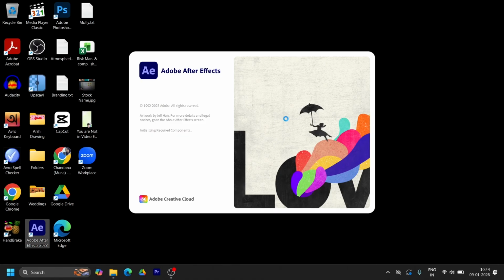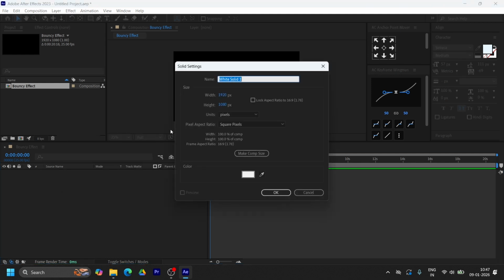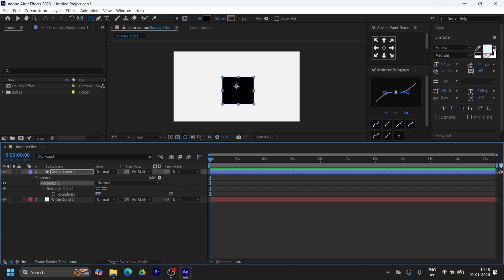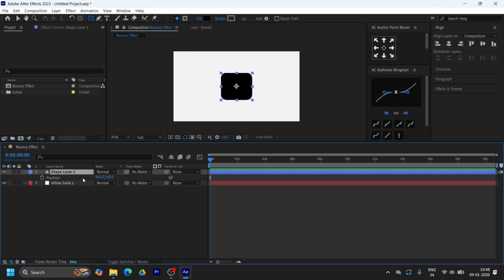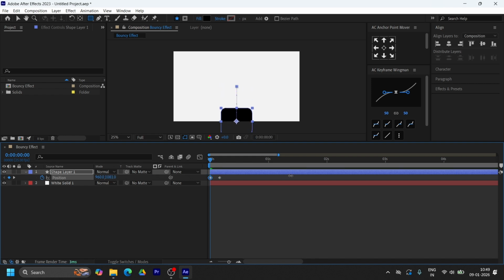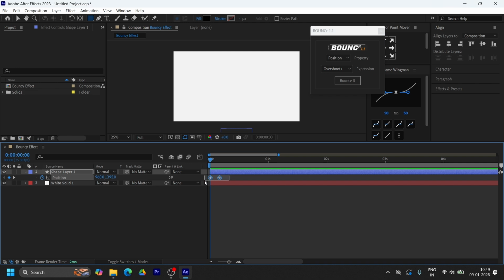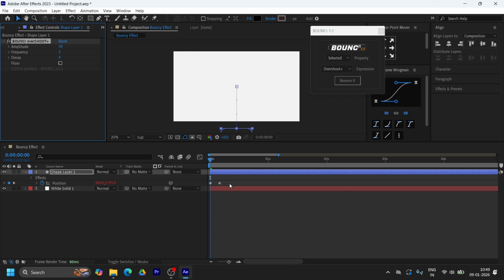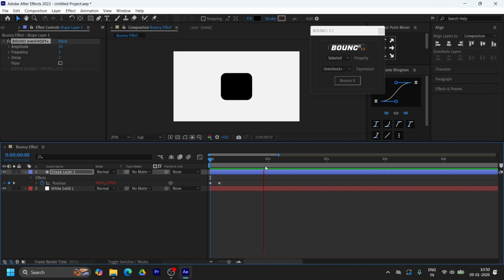Bounce Effects in SECONDS- After Effects 2023 Tutorial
In this video I will show you how to Make Bounce Animation WITHOUT Expressions in just 1 click. With This SCRIPT in After Effects 2023!!!

0:00 - Intro
0:10 - Bounce Effect
2.55 - Outro